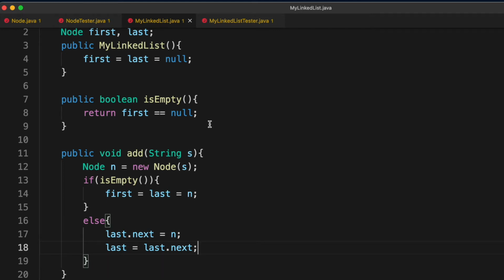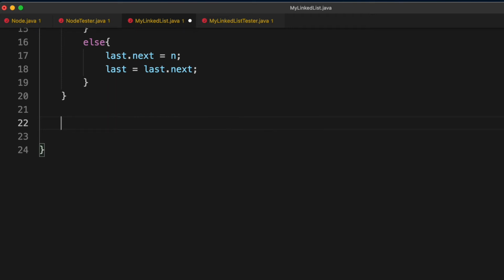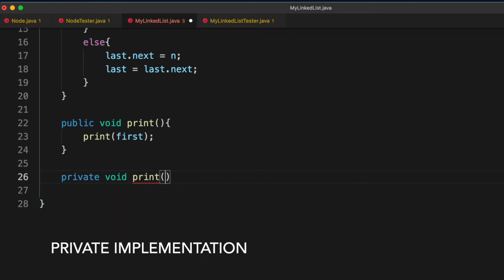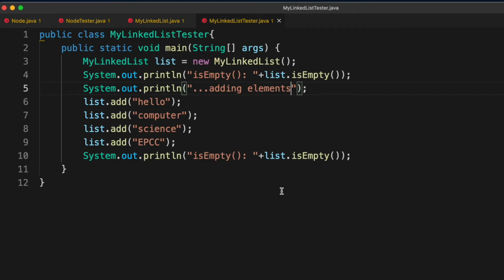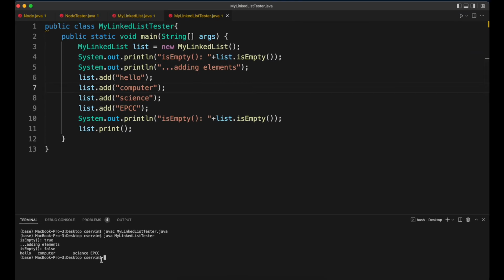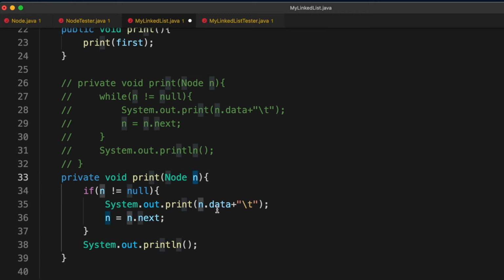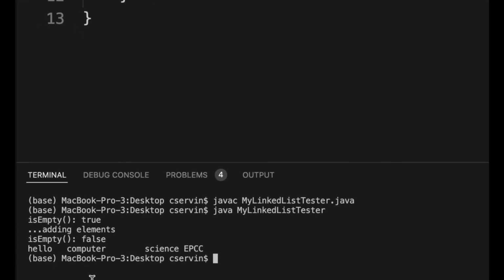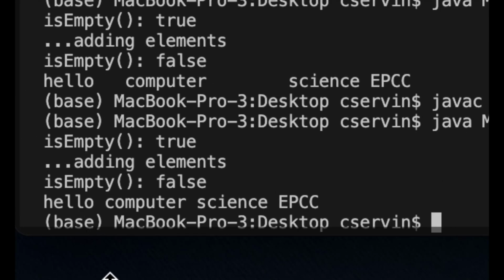Linked List The print Method